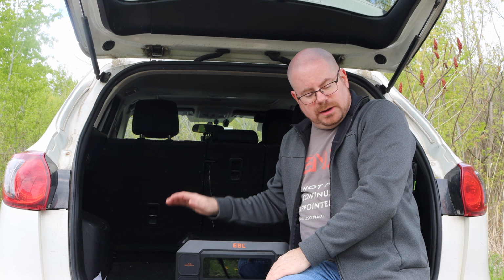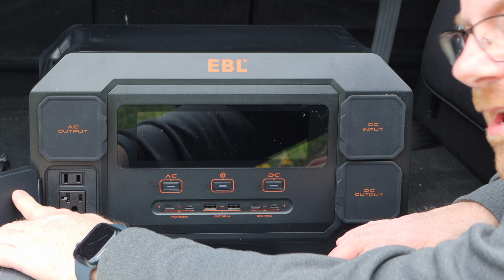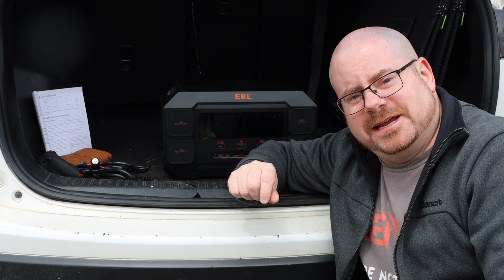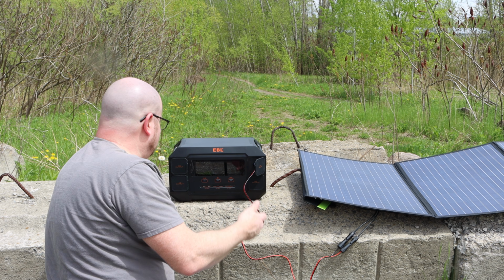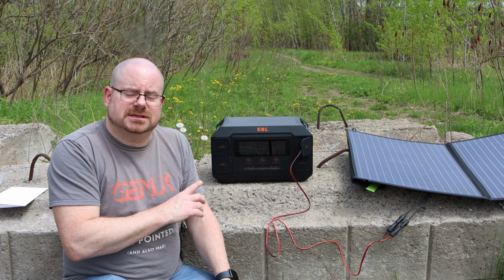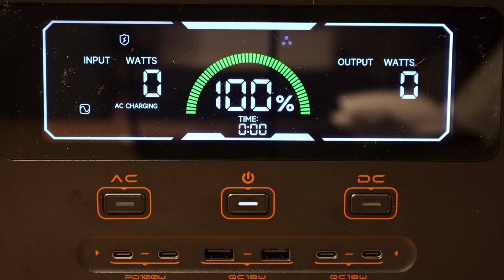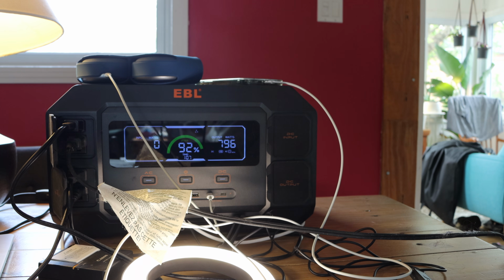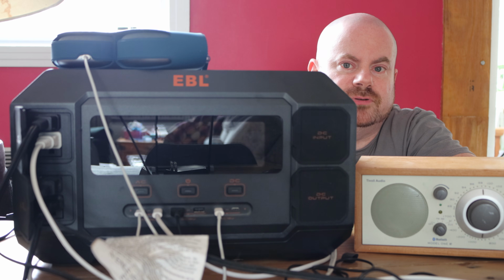Power station review: EBL T1 Pro 2200W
NOTE:
There's nuance to how that AC onctrol button works:
Press and hold the AC button for 2 seconds to turn the AC outputs on or off.
•Frequency switching: In the open state, press and hold the AC button and LCD button for 3 seconds to enable 50Hz/60hz frequency switching, and then click the AC button to switch between the frequencies.
•In the output state,  double-click the AC button to turn the constant power mode 2000W on or off.

EBL T1 Power Station Pro at Amazon.ca:

EBL T1 Pro Power Station at Amazon.com:

MY ADDRESSES
Package mail:
Jesse Corbeil
MONTRÉAL RPO BELMORE
CÔTE-SAINT-LUC QC H4V 0A4
CANADA

Send me a postcard:
Jesse Clayton Corbeil
MONTRÉAL CP BELMORE
CANADA

Best viewed in 4k | This video does not contain sponsored content.

My Facebookz!

My Instagramz!